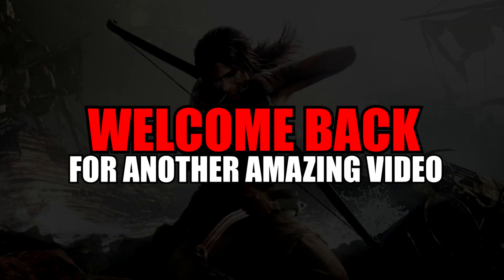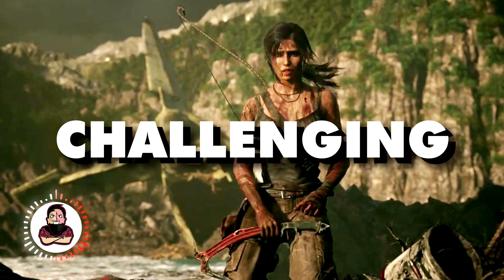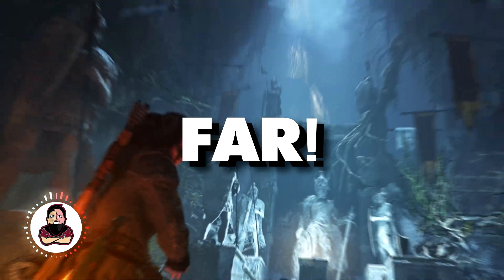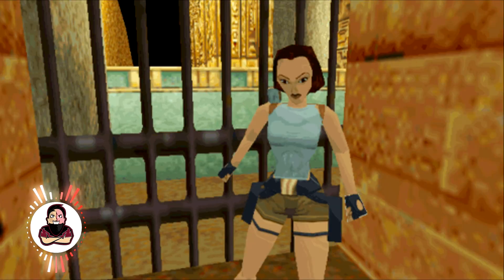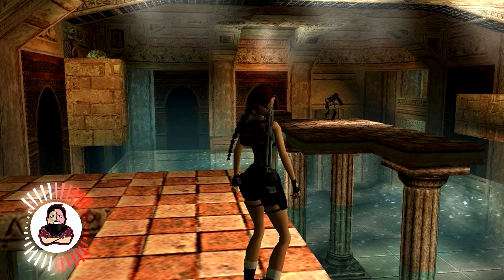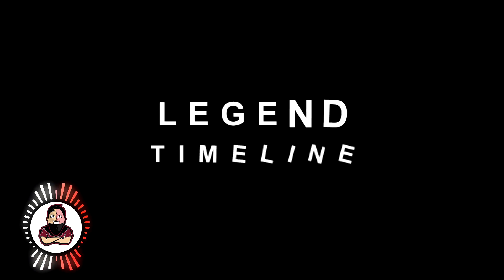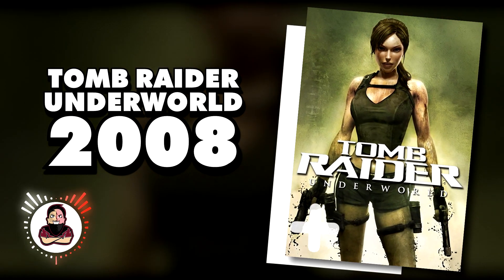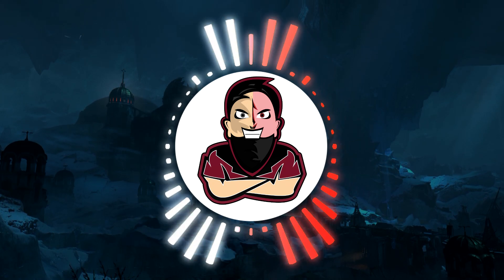How To Play Tomb Raider Games in The Right Order!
In this video, I'll provide you with a comprehensive breakdown of the Tomb Raider games, Whether you're a long-time fan or new to the series, understanding the chronological order of these thrilling adventures is key to fully immersing yourself in Lara Croft's captivating world. Strap in and prepare for an unforgettable journey as we delve into Lara's exploration, archaeology, and heart-pounding action.
Check the video for more details!